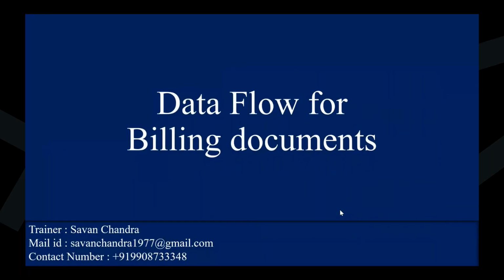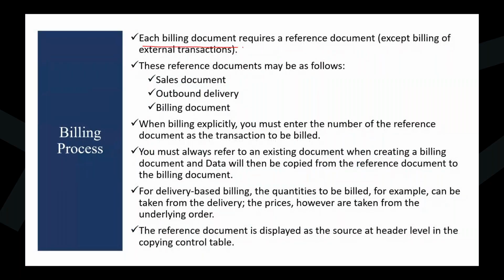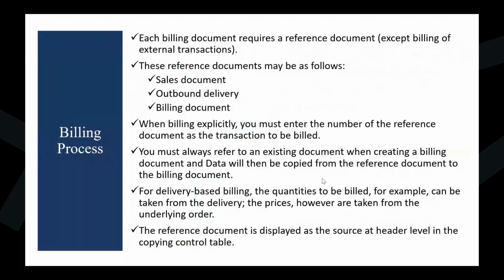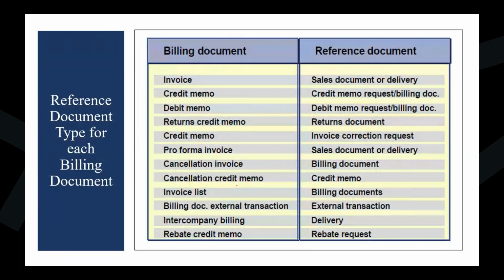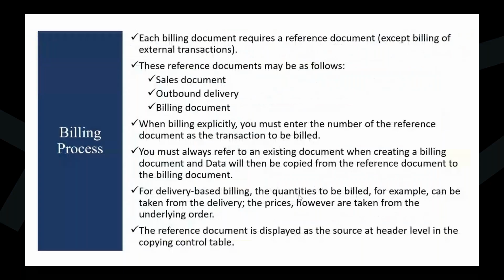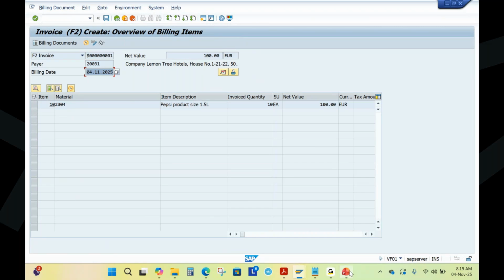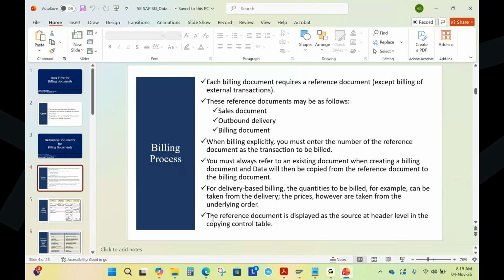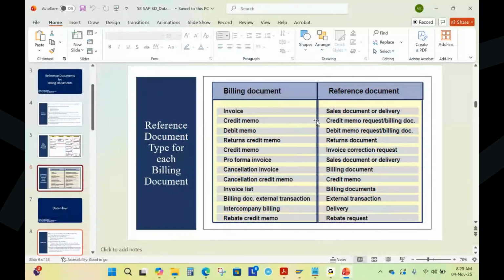Video 43 - SAP S/4HANA Sales & Distribution (SD) Module training - Data Flow for Billing Documents.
SAP S/4HANA  Sales & Distribution (SD) module training - Data Flow for Billing Documents.